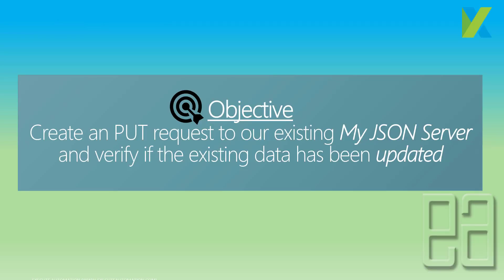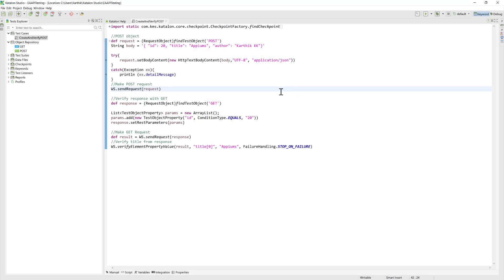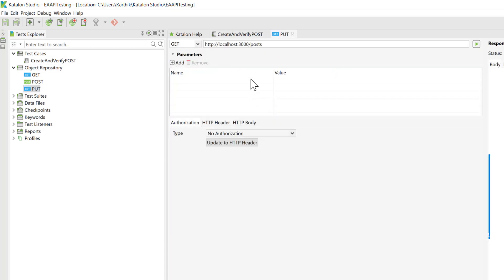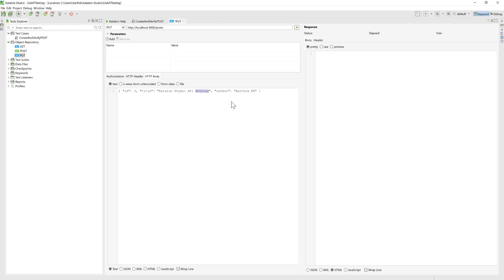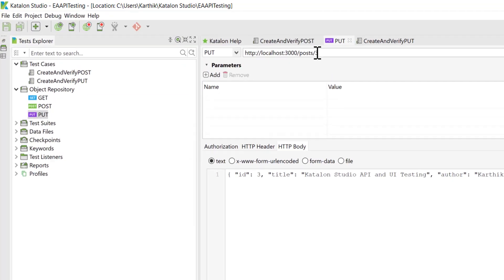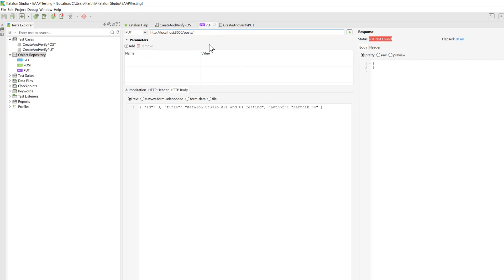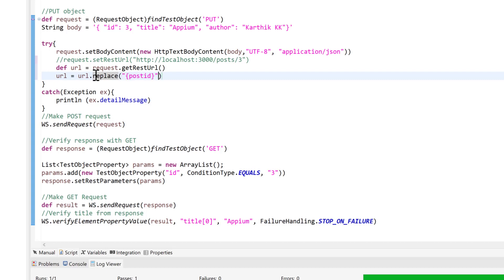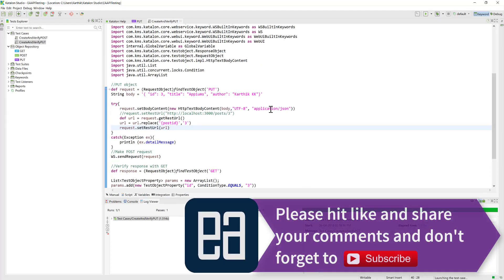API Testing with Katalon Studio for PUT request and verify the response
In this video we will discuss how to perform API Testing with Katalon Studio for PUT request and verify the response.